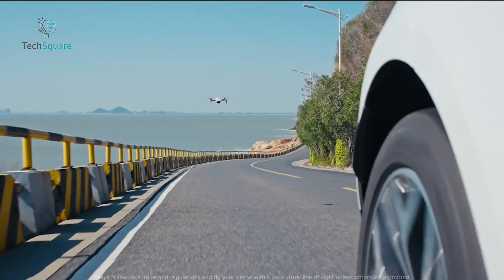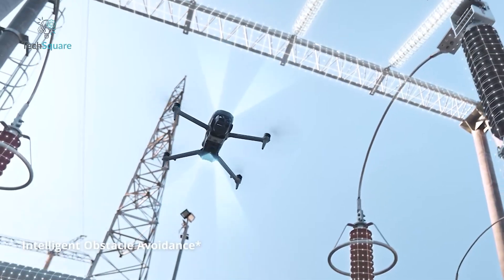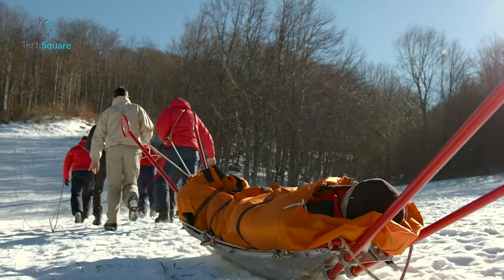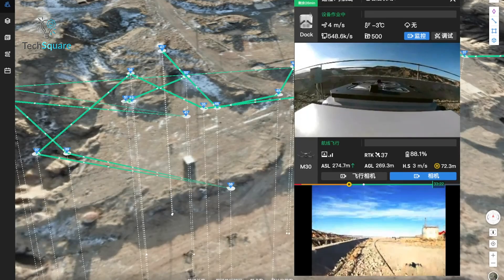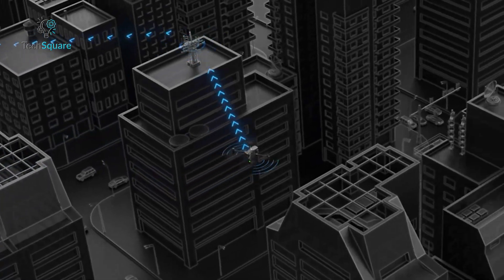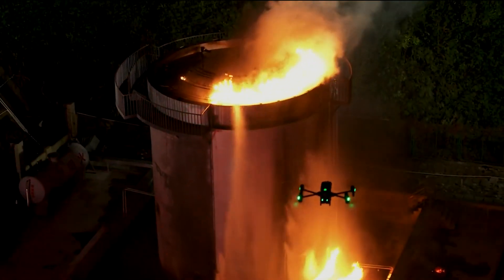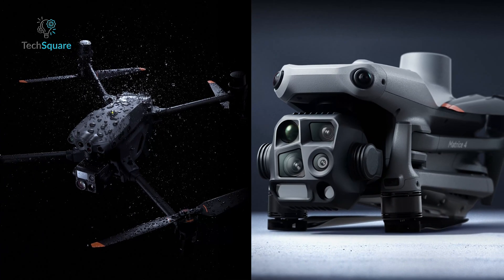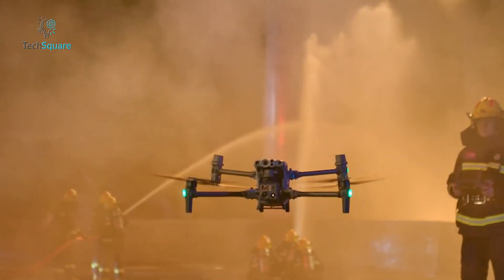DJI Matrice 4 Series vs Matrice 30 Series - Which One to Buy?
When you think of DJI, sleek consumer drones likely come to mind. However, the company is equally dedicated to revolutionizing industries such as agriculture, public safety, and infrastructure inspection. Enter the Matrice 4 Series and Matrice 30 Series, two enterprise grade drones built to tackle the toughest professional challenges. From mapping construction sites to aiding in search and rescue missions, these drones merge cutting-edge technology with practical, industry focused features. Let’s explore what sets these powerhouses apart.